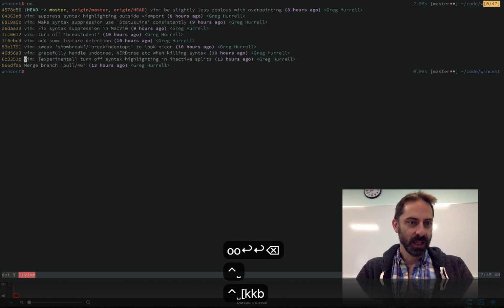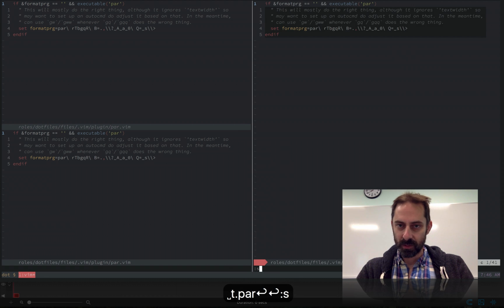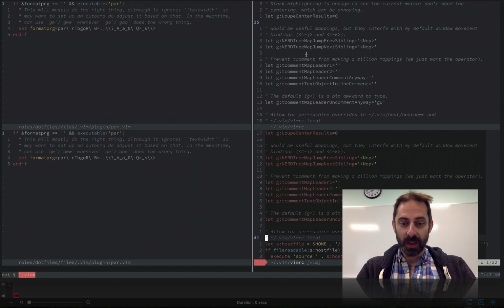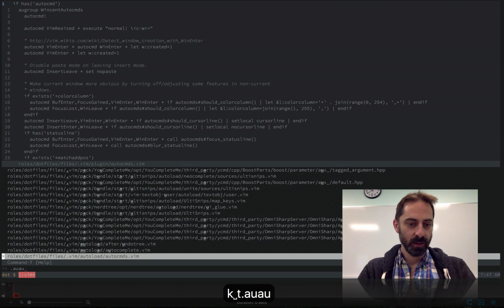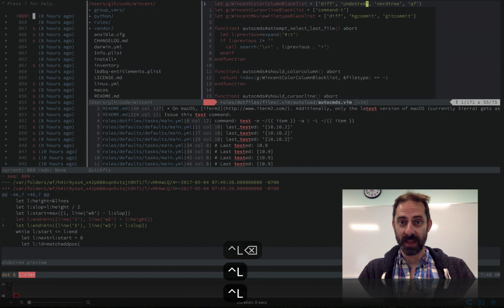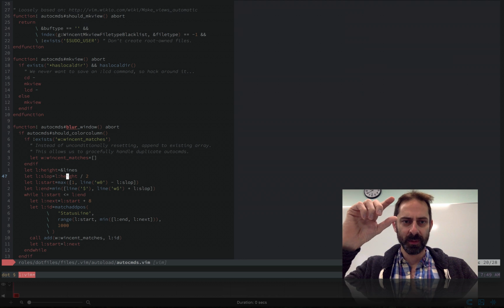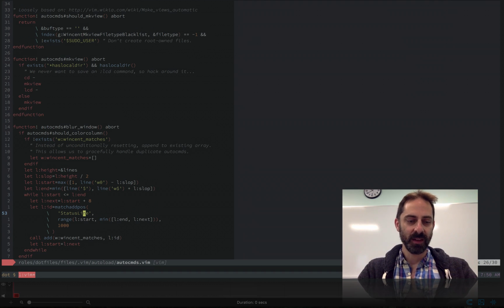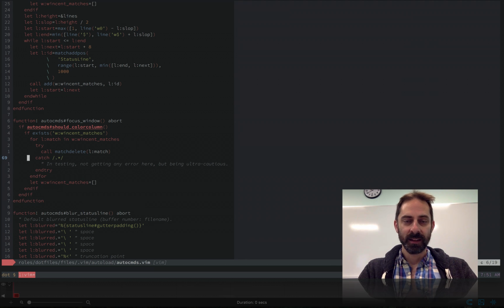Vim screencast #48: Even better focus